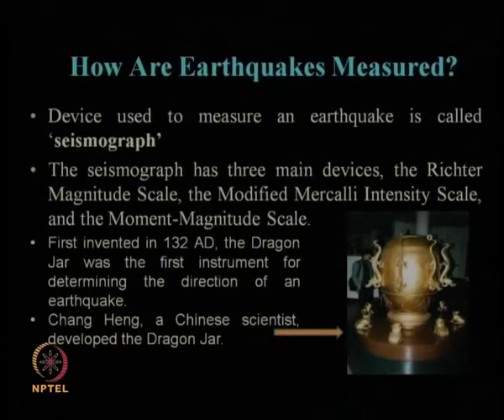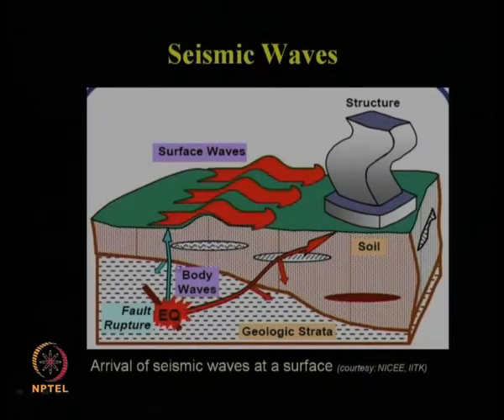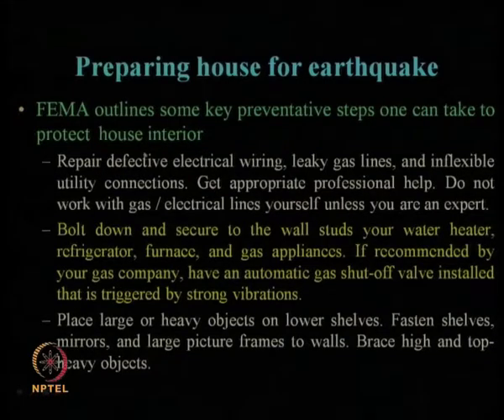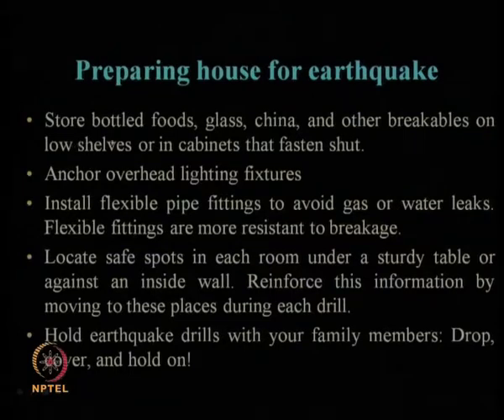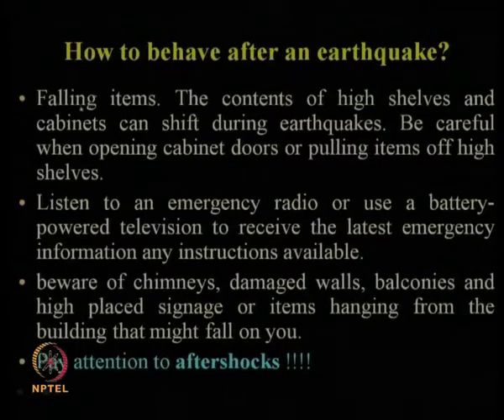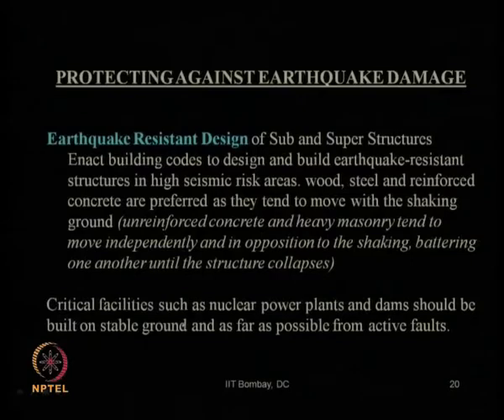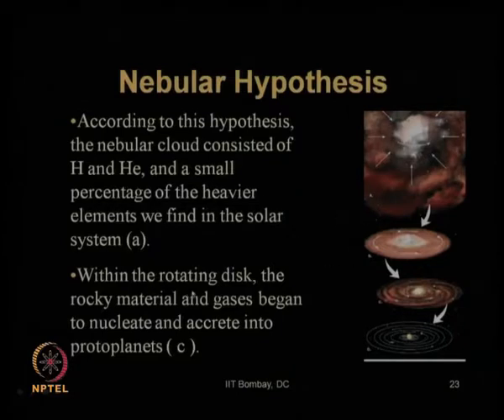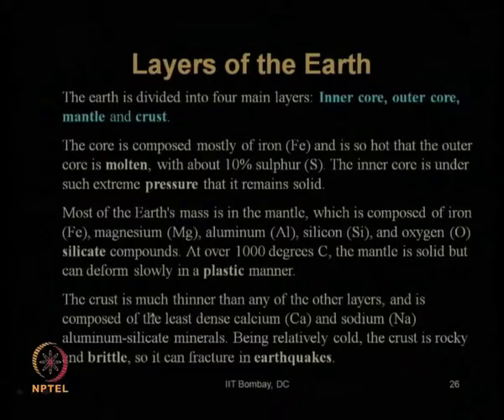Mod-03 Lec-06 Engineering Seismology (continued) part -III